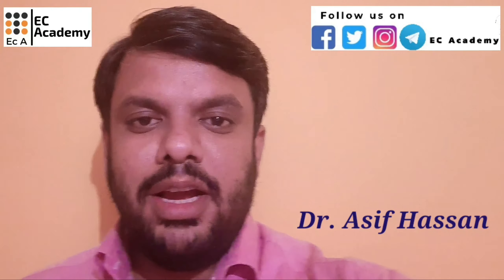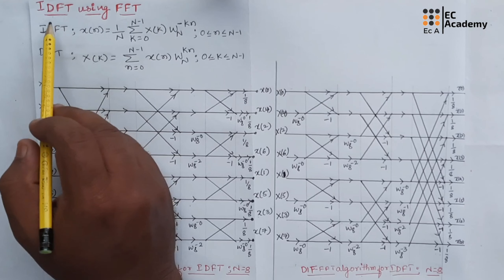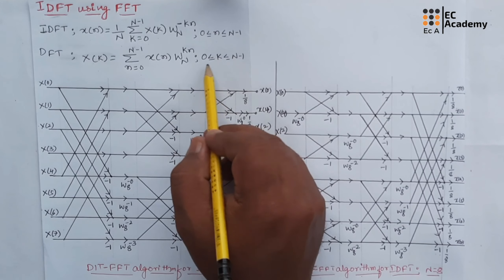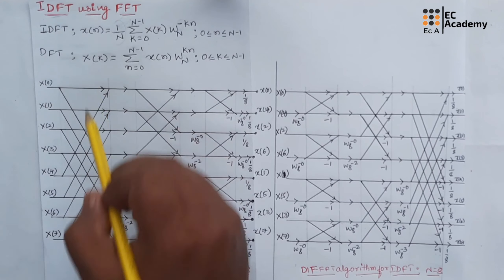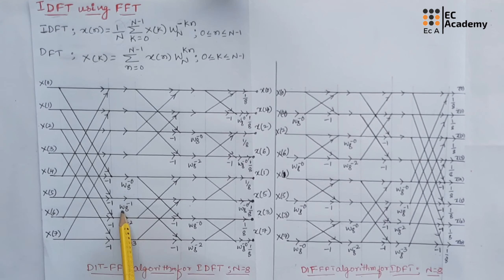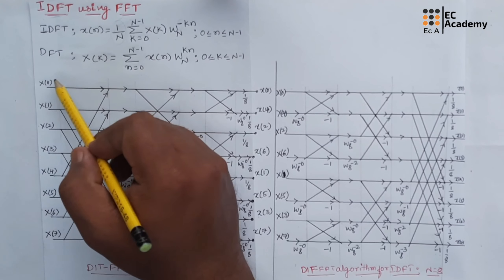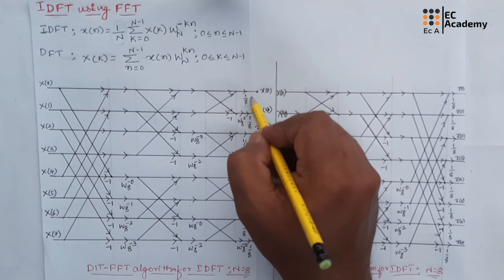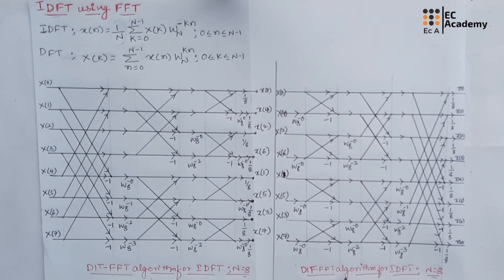DSP#48 IDFT using FFT in digital signal processing || EC Academy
In this lecture we will understand how we can perform IDFT using FFT in Digital Signal Processing

list=PLXOYj6DUOGrplEjDN2cd_7ZjSOCchZuC4